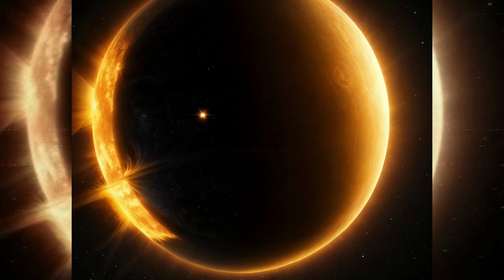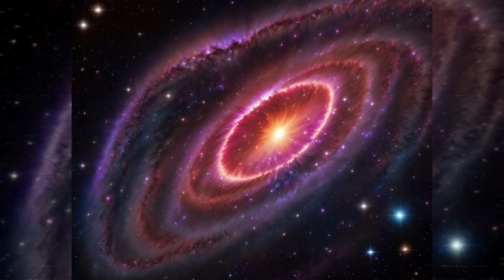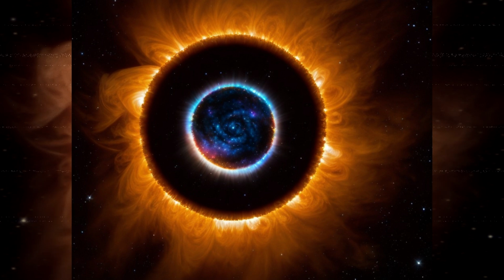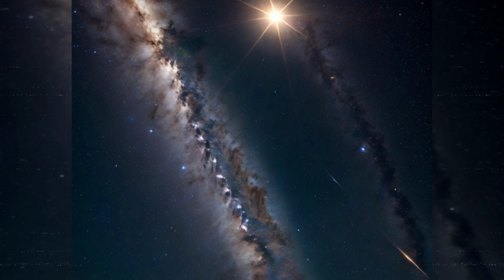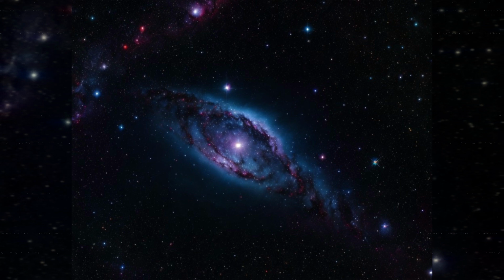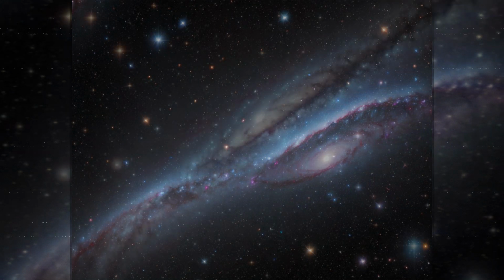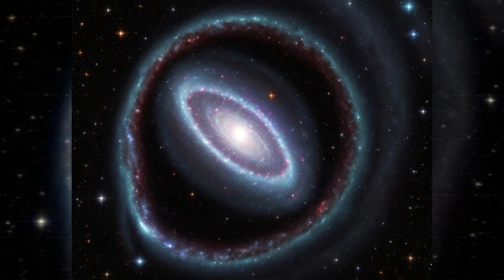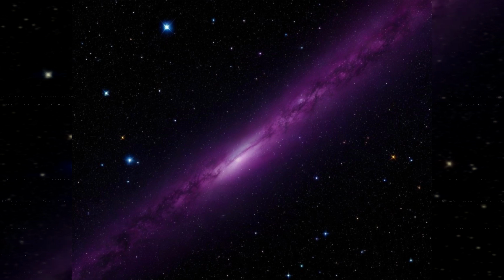How the Sun Powers the Universe: The Mystery of Nuclear Fusion!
Ever wondered how the Sun keeps shining so brightly every day? 🌞 Did you know that it's losing 4 million tons of mass every second? In this video, we dive into the fascinating process of nuclear fusion, the powerful reaction at the heart of the Sun that fuels its immense energy. We'll explore how hydrogen atoms collide to form helium, releasing the energy that powers our solar system and sustains life on Earth.

Learn about Einstein’s famous equation, E=mc², and discover how fusion shapes not just our Sun but the entire universe. From the creation of elements to the explosive death of massive stars, nuclear fusion is the force that drives the cosmos.

Join us as we unravel the mysteries of the Sun and the stars. If you're curious about how the universe works, this is a journey you don’t want to miss!